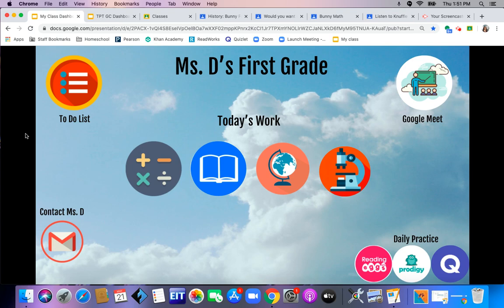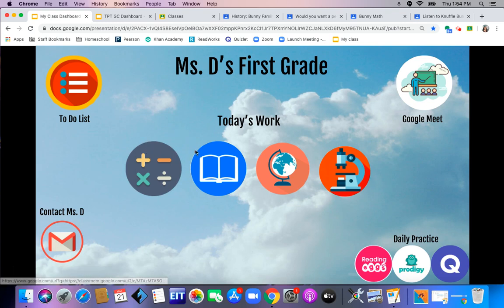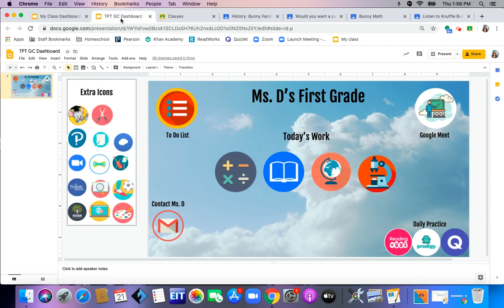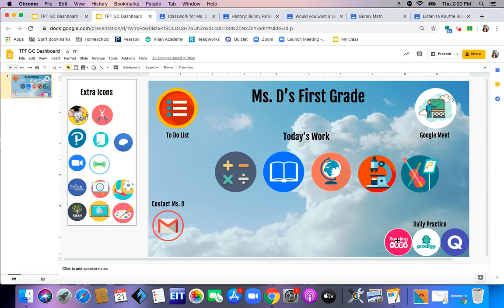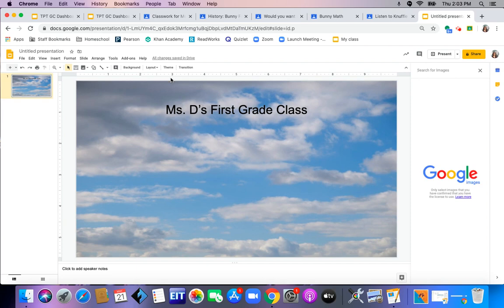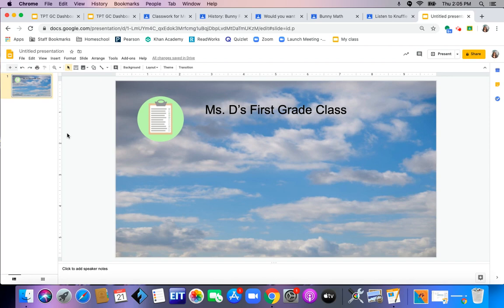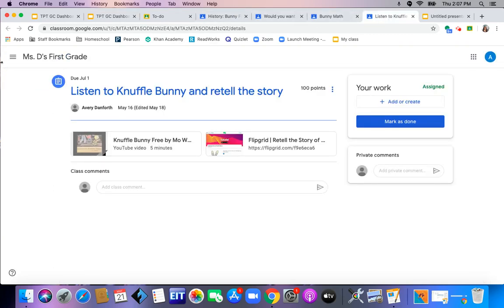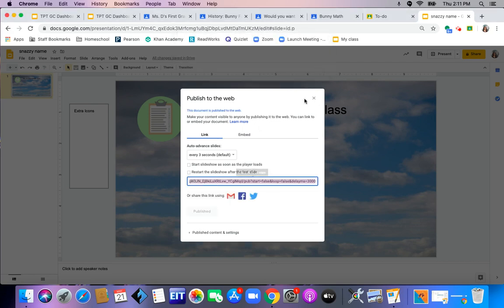Google Classroom Dashboard Tutorial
Make  Google Classroom easy to navigate with an easy dashboard. Originally designed for primary classrooms, this dashboard strips away all of the distractions and directs students to the only things they need. Check it out!

Don't want to DIY?